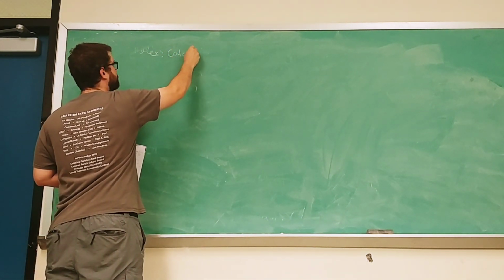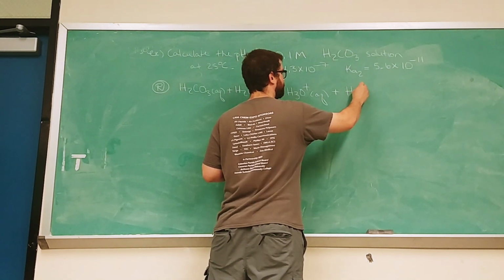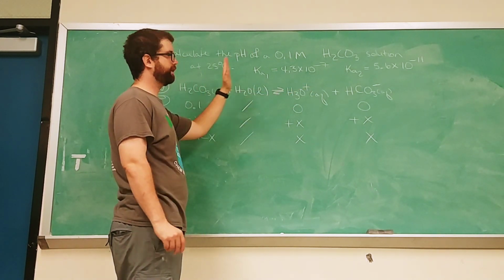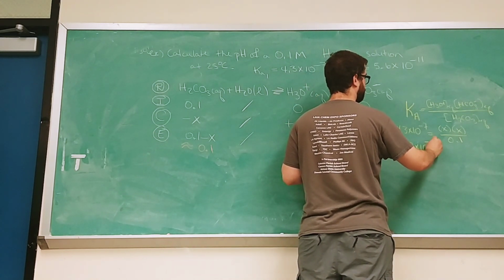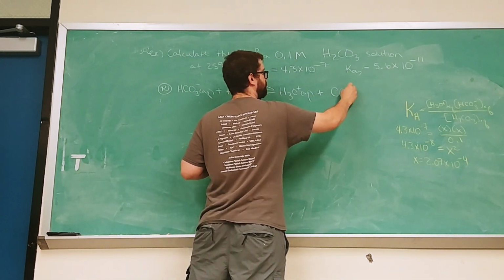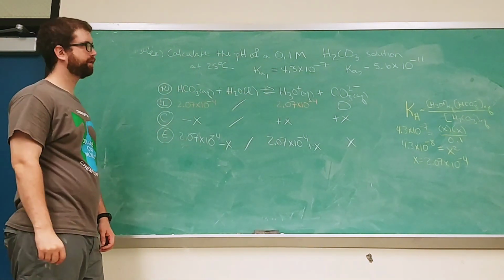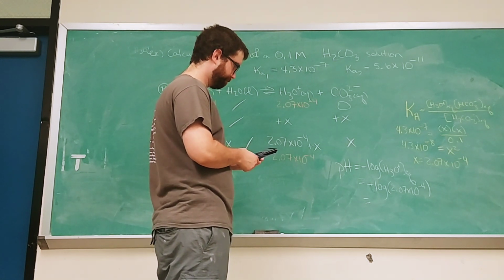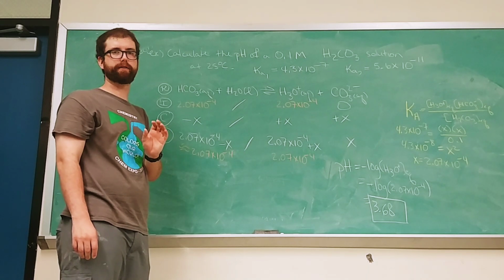Chem 102 Polyprotic Acids 2